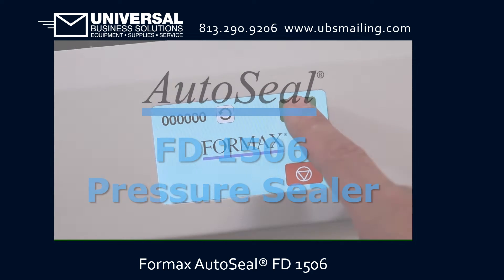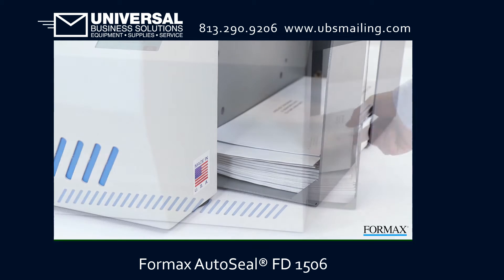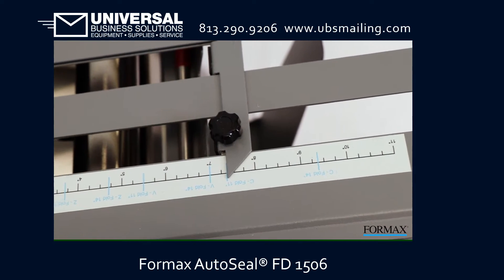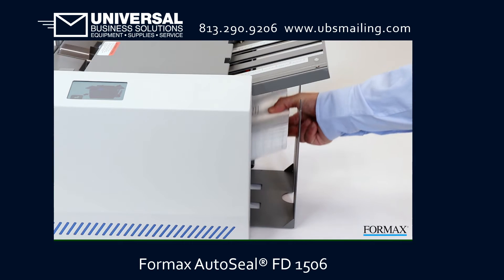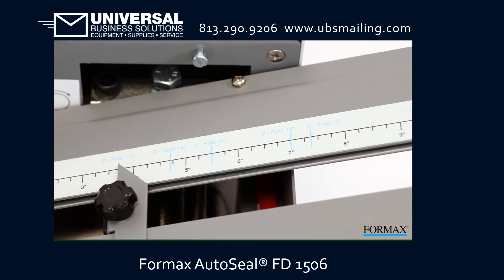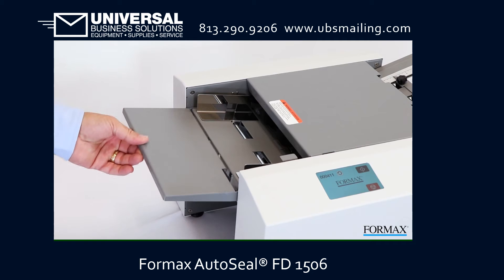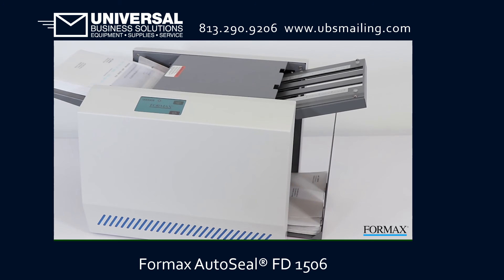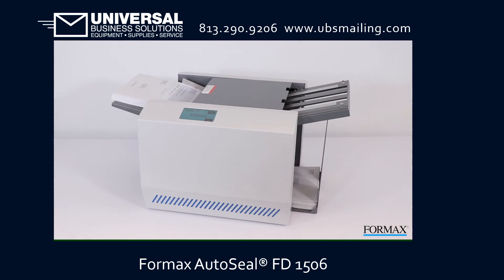Formax AutoSeal® FD 1506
The FD 1506 AutoSeal  from Universal Business Solutions is an ideal mid-volume solution for processing one-piece pressure sensitive mailers. It features an innovative graphics-based color touchscreen control panel, one of the first in the industry. The touchscreen uses internationally-recognized symbols in place of text, making it easy for anyone to use. With a speed of up to 100 forms per minute, the FD 1506 enables operators to complete daily jobs in no time